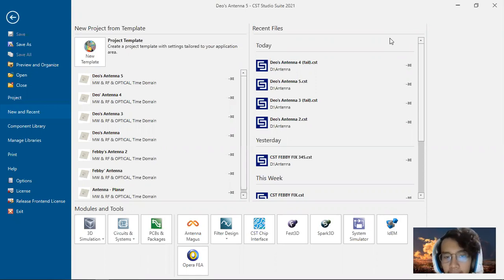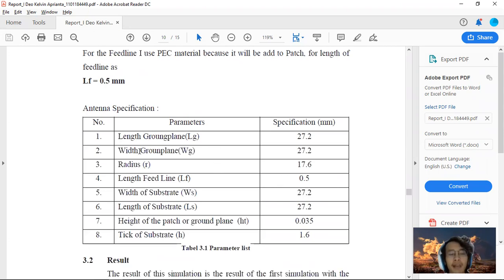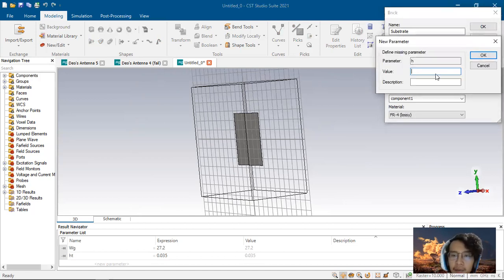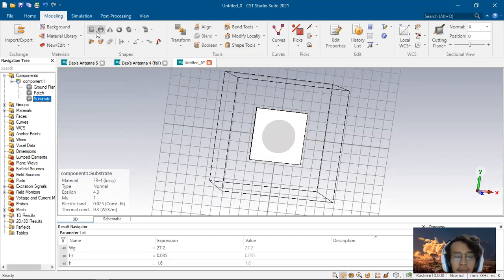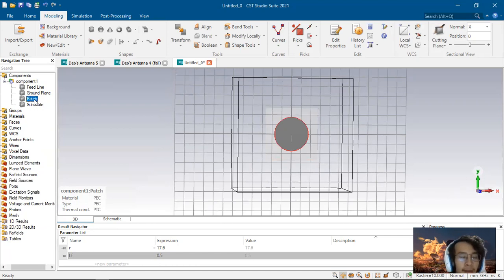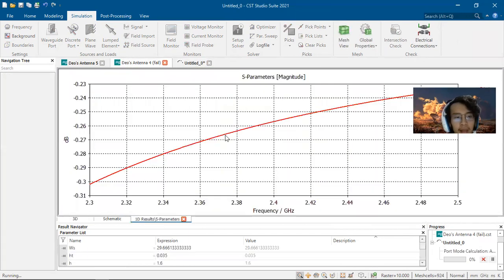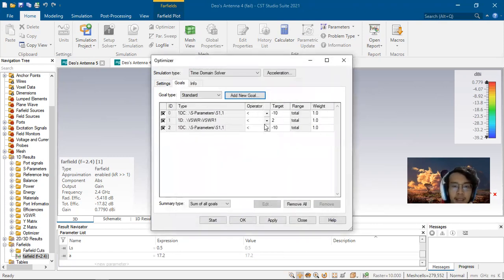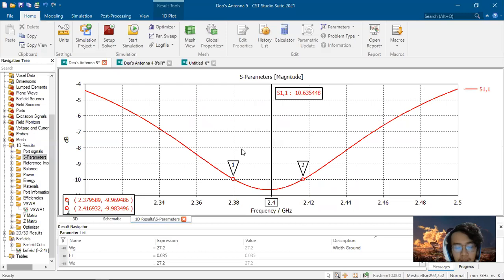Design Single Circular Antenna Microstrip 2.4 Ghz using CST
Design Single Circular Antenna Microstrip